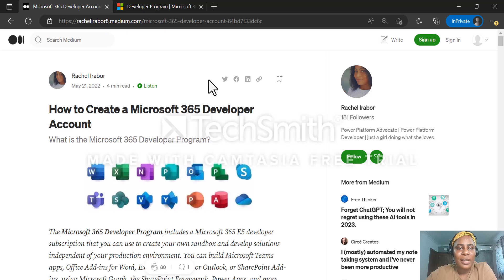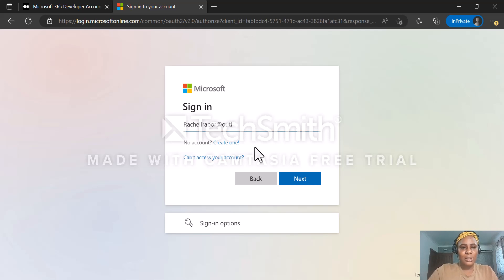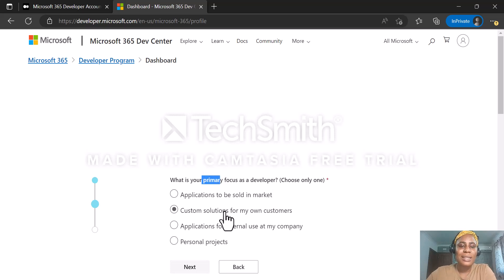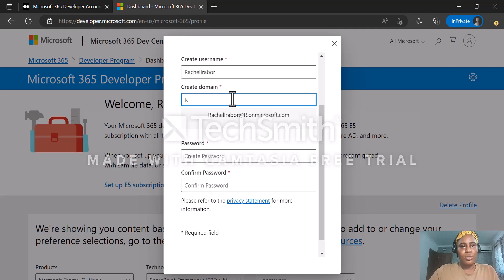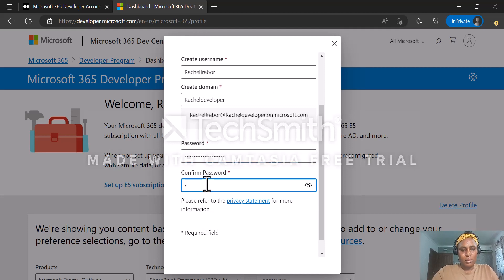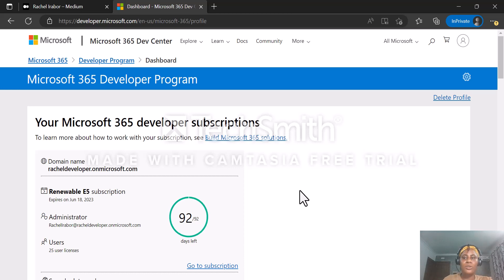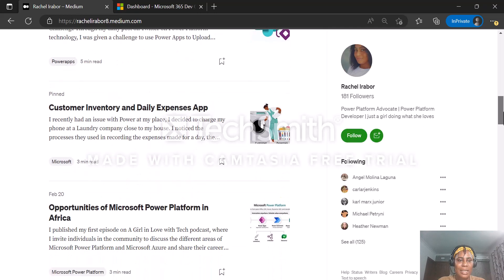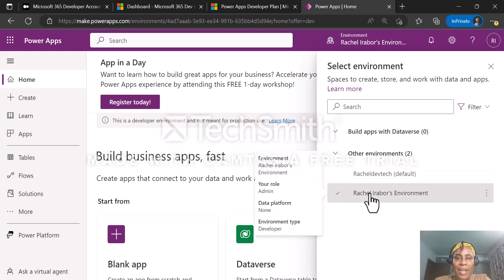How to Create a Free Microsoft 365 Developer Account | Create a Power Apps Developer Plan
In this video, I will show you how to create a free Microsoft 365 developer account and create a Power Apps developer plan.

Microsoft 365 Developer Account is the Microsoft 365 E5 developer license that gives you access to the Applications in Microsoft 365 and office 365 for free to build personal projects and renews every 90days, depending on your usage.

If you're interested in signing up for Microsoft 365, then this is the video for you!  I will walk you through the steps of creating a free Microsoft 365 developer account and setting up a Power Apps developer plan.

Blog post on How to create a Microsoft 365 developer account

microsoft365developeraccountfree microsoft365developeraccount microsoft365 power apps powerapps tutorialscreate microsoft365 developer account activate office 365 developer account Join Microsoft 365 Developer Program free M365 Developer account how to create practice account for Microsoft 365? Create office 365 developer account create microsoft 365 developer account M365 Dev Program Rachel Irabor create free microsoft 365 developer account create free microsoft 365 account powerapps beginner tutorials